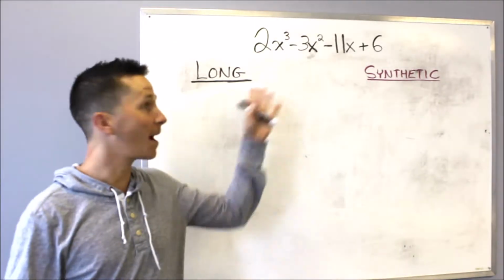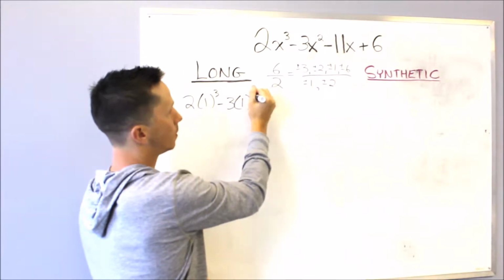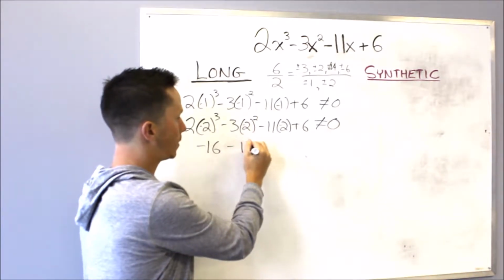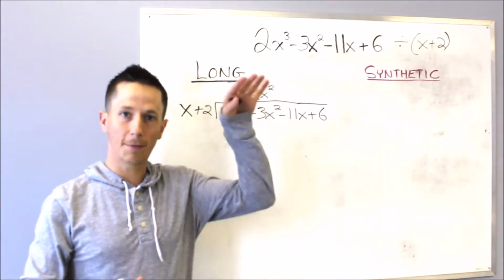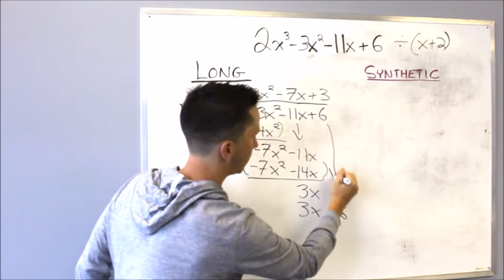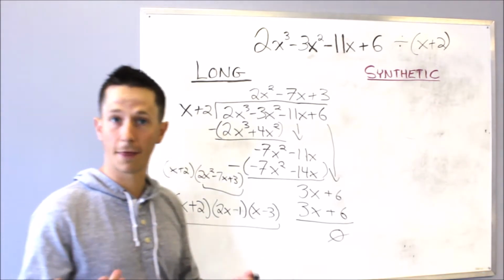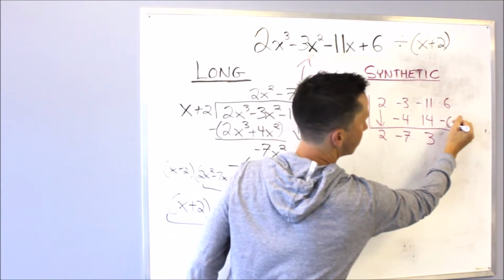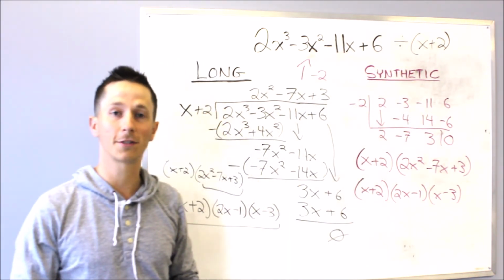Long vs. Synthetic Division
When asked to fully factor a polynomial, we need to first apply the factor theorem, then divide the factor using either long division or synthetic division. Mike walks through each technique, step-by-step in this video  so you'll be comfortable working with either method.